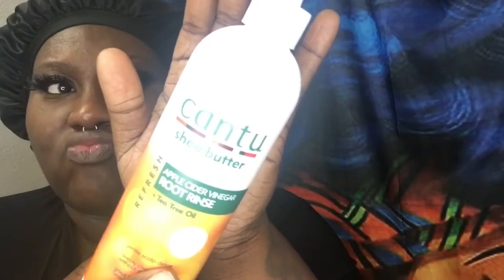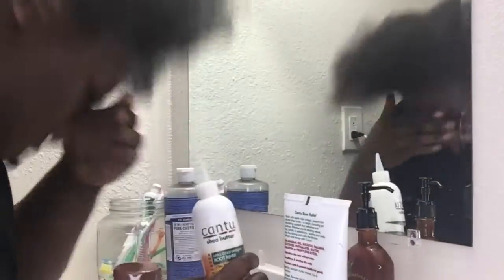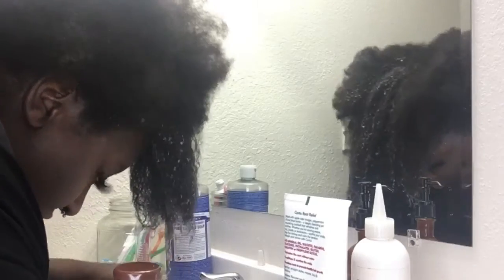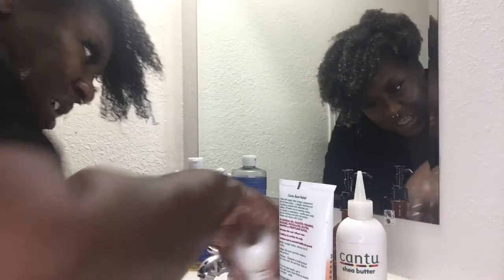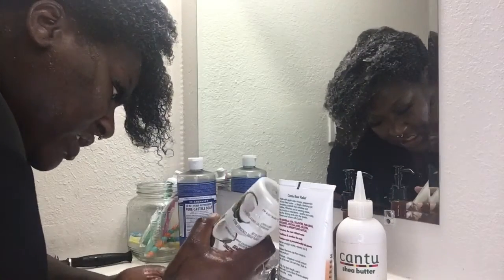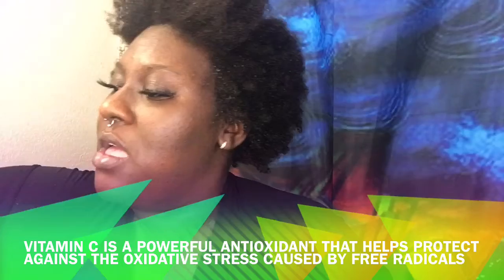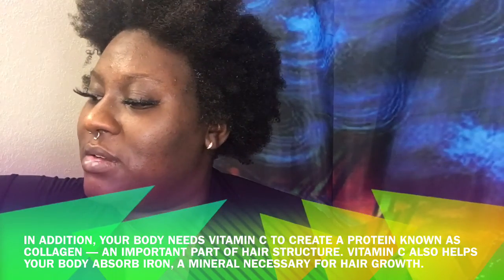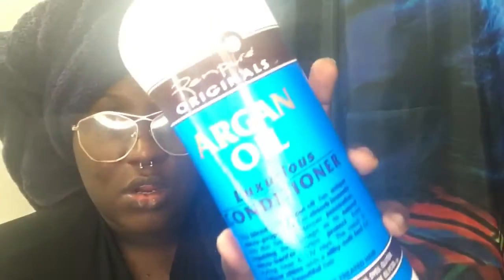Quarantine wash day! (Selfcare)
I’ve been in a bad space a lot has been hitting me all at once my hair was the least of my concerns but now I have been given time to take care of myself. So that’s what I’m doing.
Products list:
Shampoo originals coconut creme (African pride)
Cantu  Apple cider vinegar rinse with tea tree oil
Aunt Jackie’s thirst quencher conditioners
Renpure Aragan oil conditioner